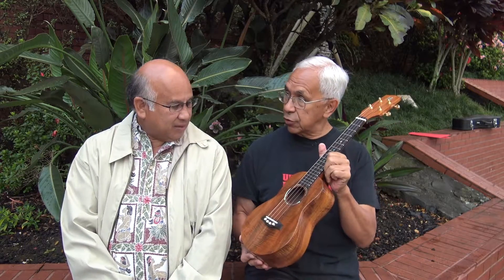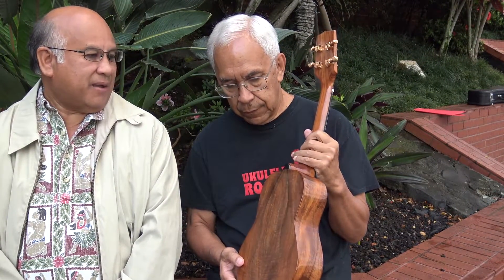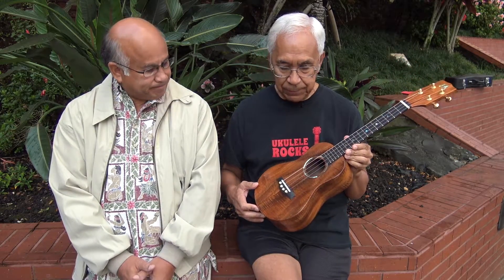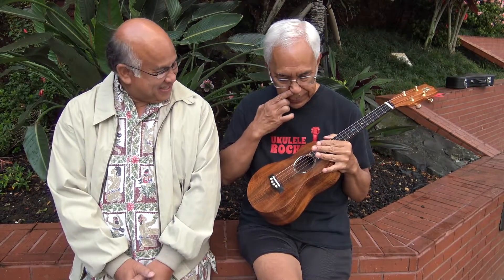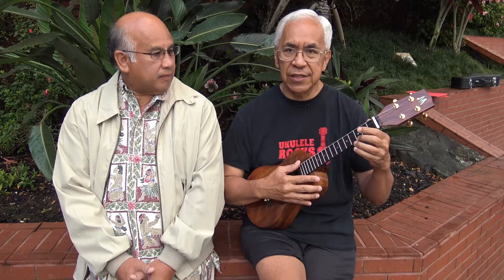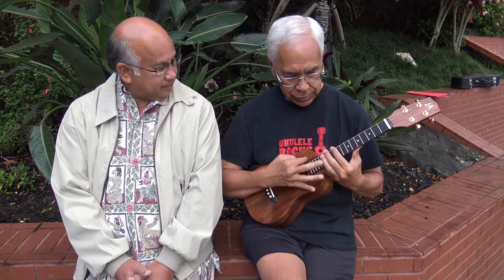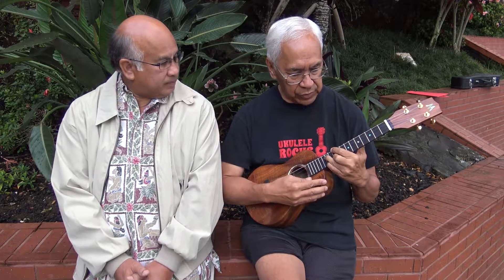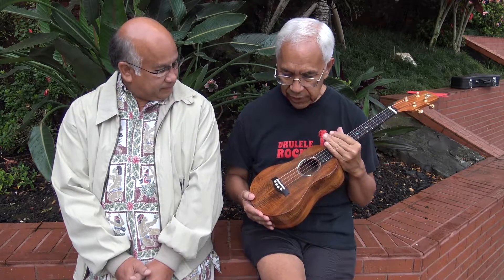2016 Exhibition Update and Keith's Ukulele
This a quick update about our 2016 exhibition. The date has been confirmed November 19 & 20 at the Moana Surfrider Hotel in Waikiki.

More details to come regarding the exhibition.

Keith's Ukulele is all Koa, meaning ALL KOA! Back, Front, Sides and Neck are Koa from the same log.